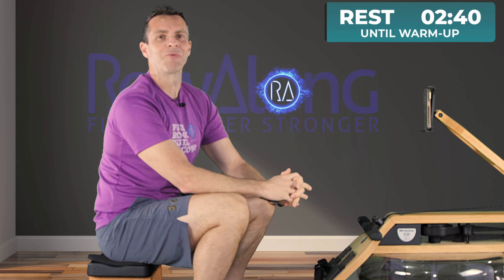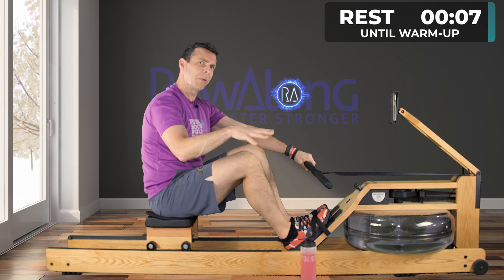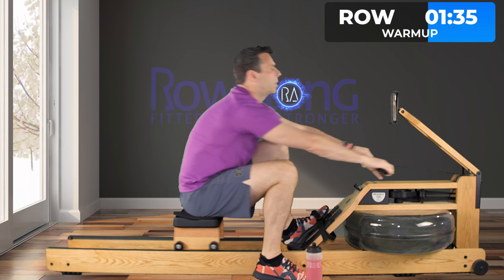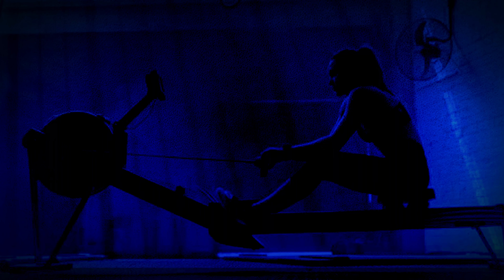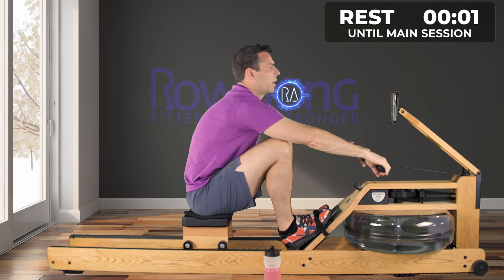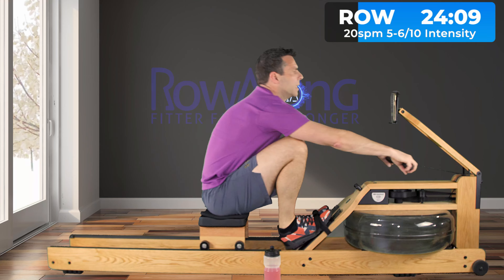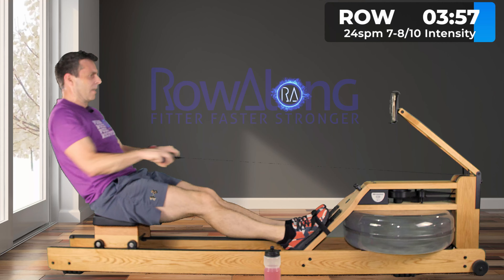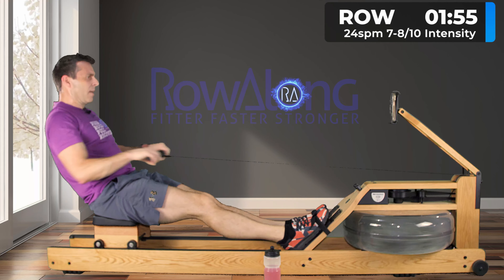30 minute Pyramid Effort rowing workout - Get Fit Row 16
Increase then decrease effort and pace every minute.  30 minutes will fly by in a sweaty mess if you do this one right! I went a bit loopy... sorry!

It's a simple setup.  Start at your normal 20spm low intensity pace. Then increase to 24 strokes per minute, and go around 5-6 seconds faster.  Then increase to 30spm and go faster again.  Then go back to 24 and slower, and back to 20spm and slower.

Do this 6 times with the right intensity, and you should be in and out of zone 3 and 4 and get a hum dinger of a workout!

➔HR Training Zone = 3-4
➔Effort/10 = 7-8/10
➔2K Training page - 2K+20/12/4 (ish)  (See below for 2K pace info)

💓Your heart rate will fluctuate along with your intensity.  That's ok.  My suggestion is to set your pace goal for the 20/24/30 strokes per minute sections, and just stick to them each time.  Don't worry about heart rate zones at all.

❗ But if you have a heart rate monitor, and would like to use HR Zones for training, but haven't done a maxHR test on the rowing machine, you can use the calculator on my webpage A test is more accurate, but this will at least get you going with HR training ❗

00:00 Introduction
02:42 Warmup
09:00 Main Session
40:04 Cooldown and time to stretch while I sign off.